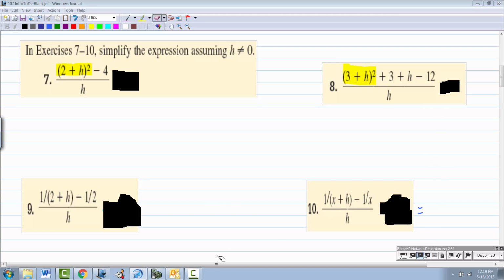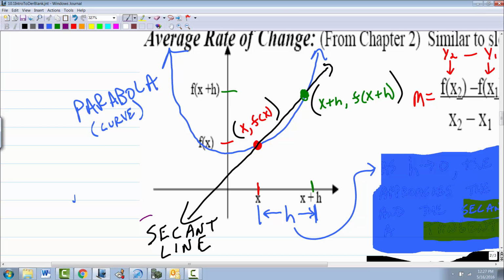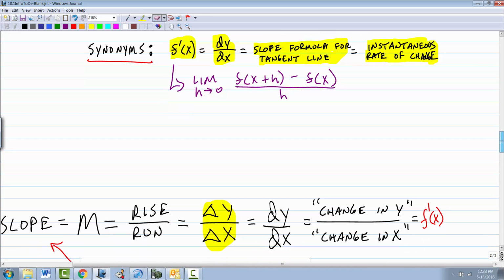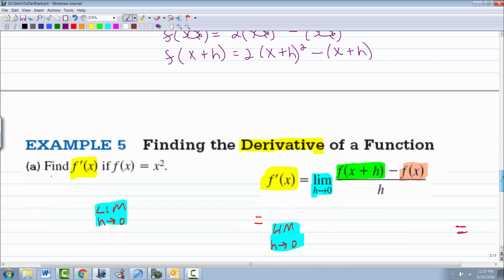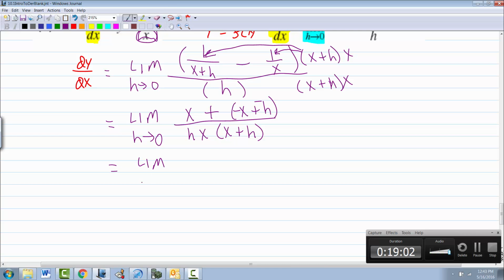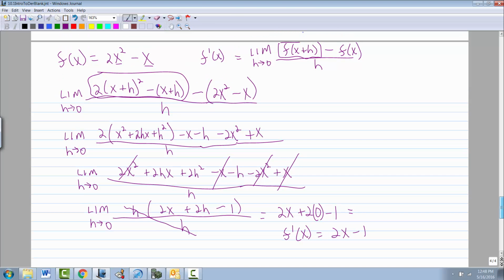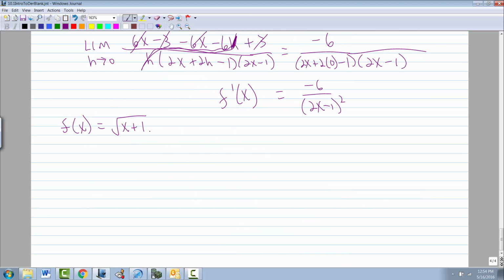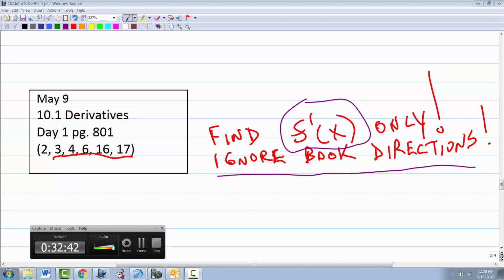Derivative Definition Notes